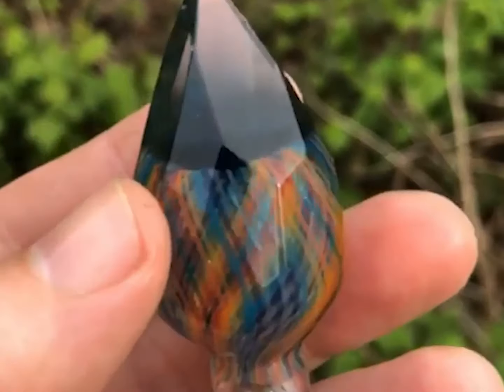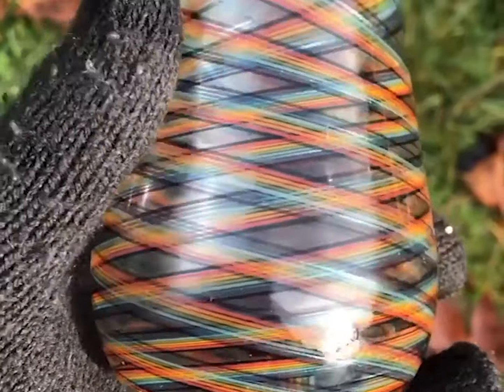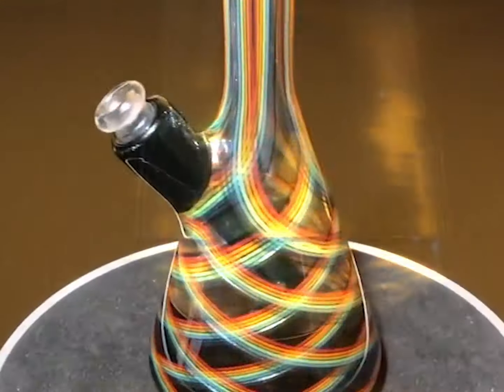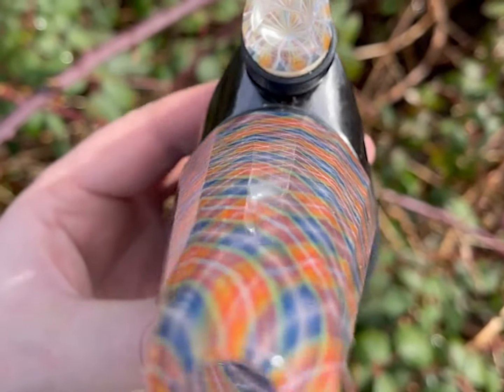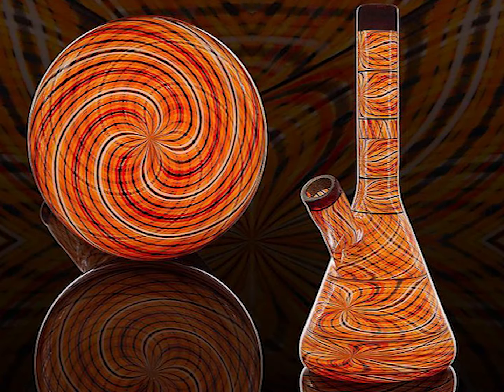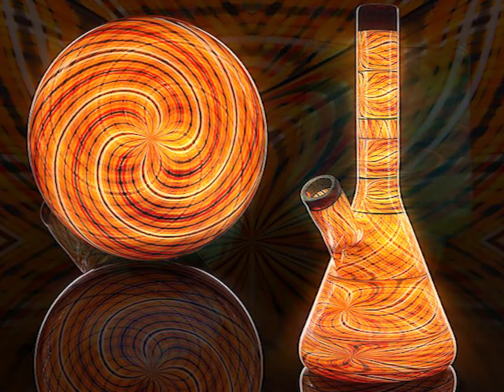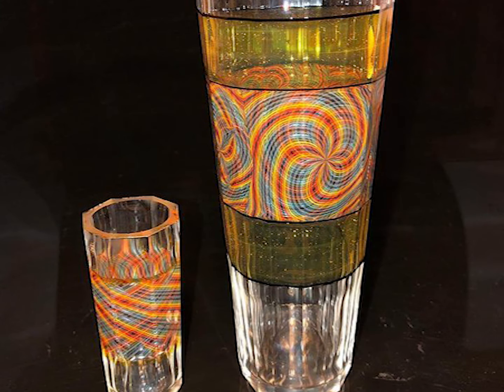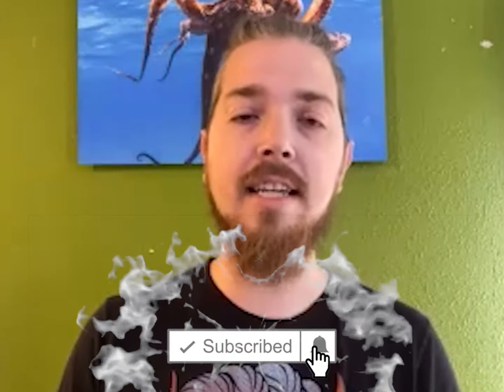Roboglass - Elev8 at 8 Teaser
A teaser for our interview with Roboglass Check out the full interview when it premieres on Elev8 at 8!

Read the blog: